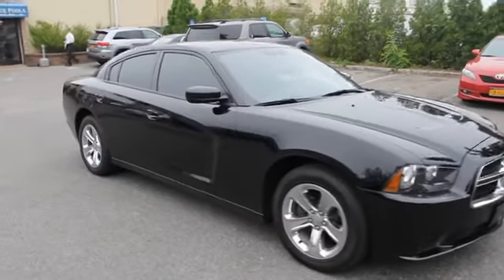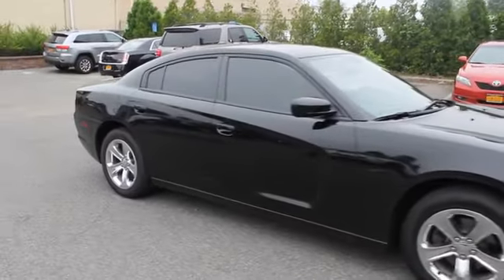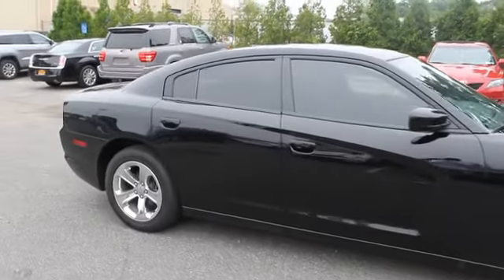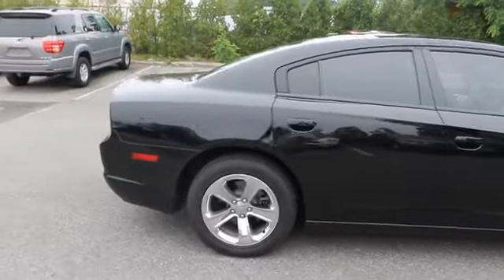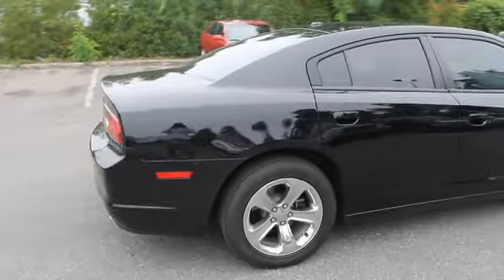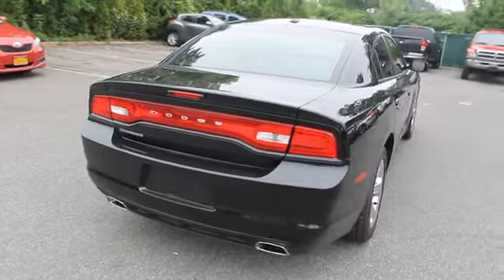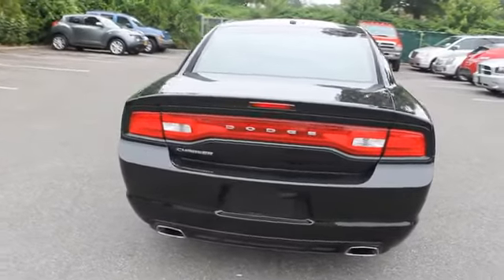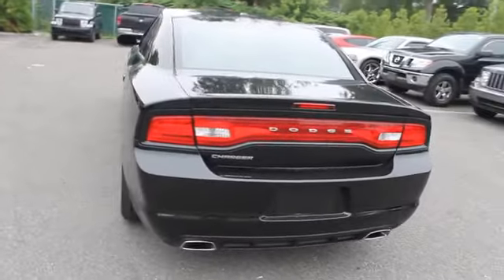2012 Dodge Charger Long Island, West Islip, Huntington, Babylon, Massapequa, NY West Islip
2012 Dodge Charger 4DR SDN SXT - Stock#: U1685T - VIN#: 2C3CDXHG1CH272413

This outstanding example of a 2012 Dodge Charger 4DR SDN SXT is offered by Atlantic Chrysler Dodge Jeep Ram. You don't have to sacrifice style or comfort with this fuel-efficient Dodge Charger. Left your phone at the restaurant? No problem. With the navigation system on this Dodge Charger, you'll be able to quickly find your way back to get it. A truly breathtaking example of pure vehicle design achievement...this is the vehicle of your dreams! More information about the 2012 Dodge Charger: The Dodge Charger's aggressive looks hint at the classic muscle car that shared its name, yet the car is a roomy, practical and comfortable mid-size 4-door sedan for the 21st century. At the top of the line, the new Charger SRT8 brings serious high performance. Chargers come in both rear- and all-wheel-drive form. The Charger features a near-50/50 weight distribution, so it has surprising poise on curvy roads. Prices start at a very affordable $25,495. Interesting features of this model are available all-wheel drive, comfortable ride, strong V8 performance, supportive front seats, and Distinctive, uniquely American style